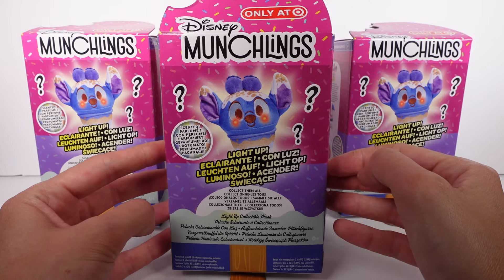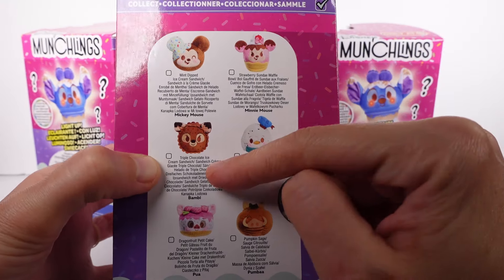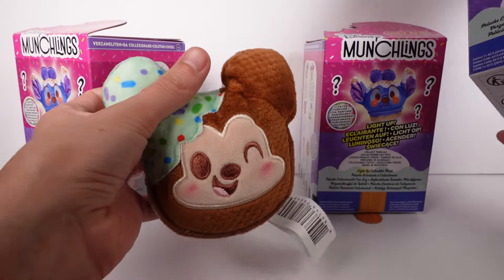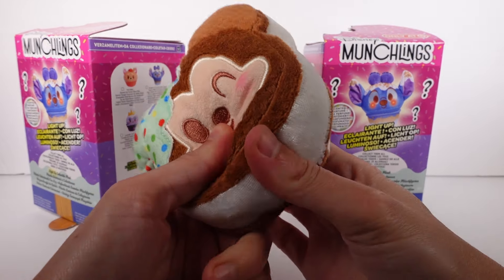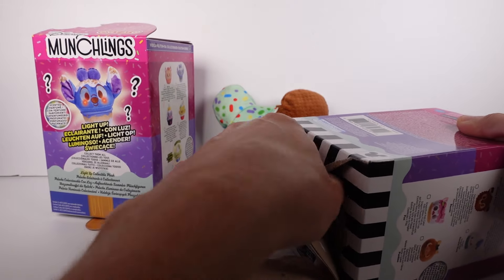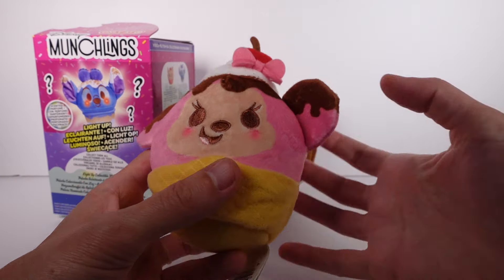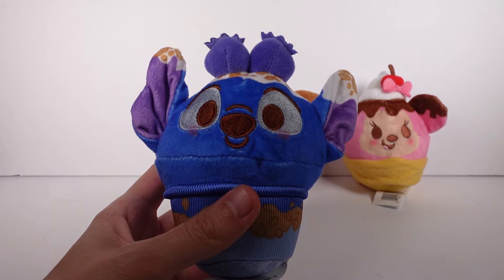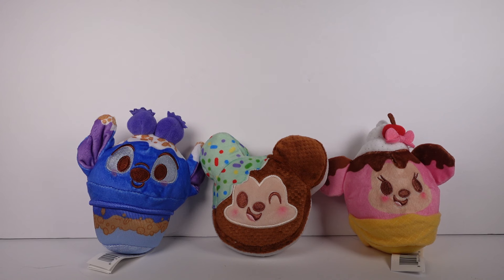Disney Munchlings Scented Target Exclusive Light Up Collectible Plush Blind Box Series 1 Unboxing